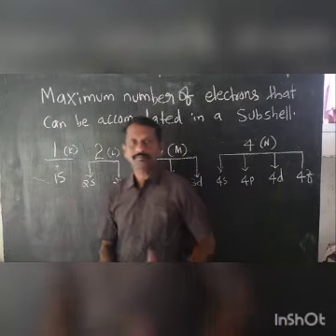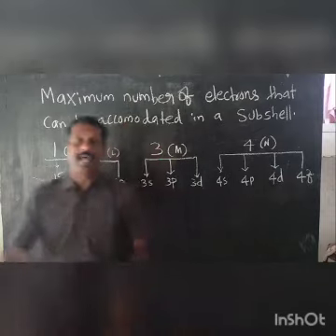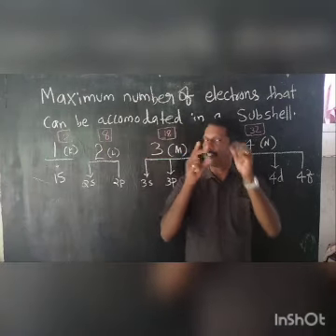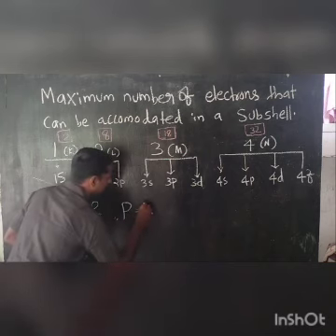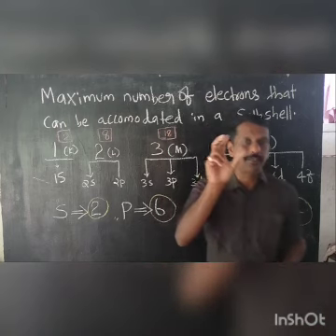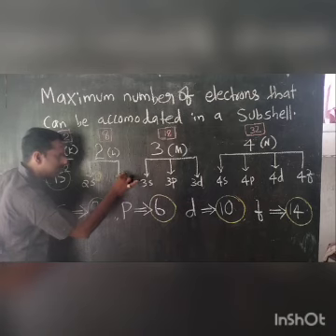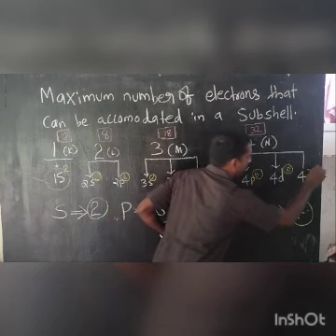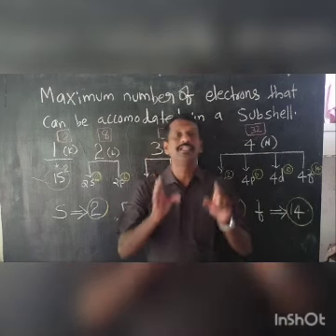Grade 10, electronic configuration, part 2